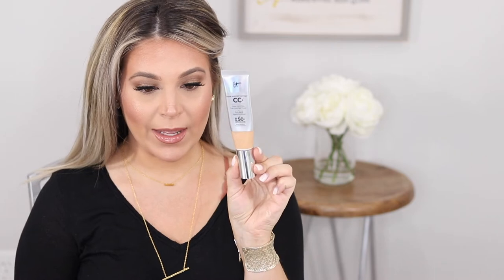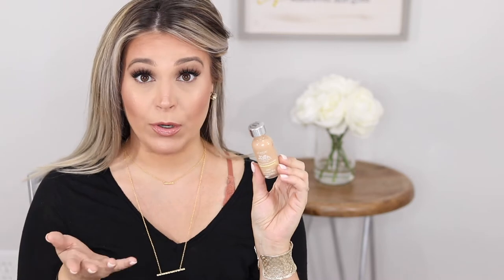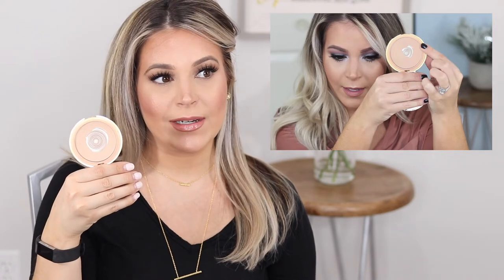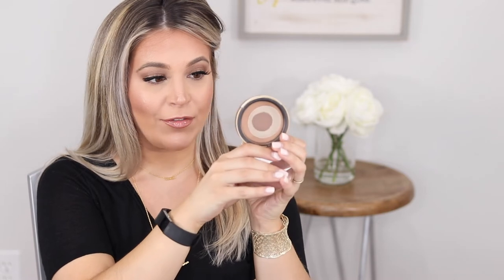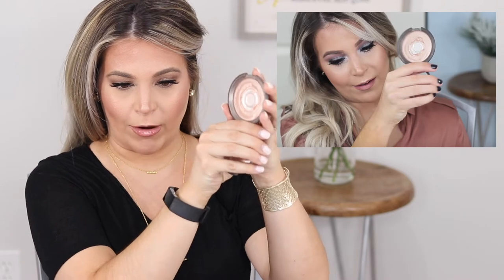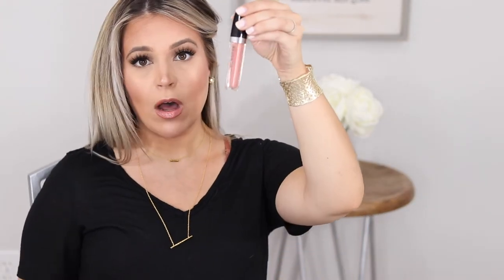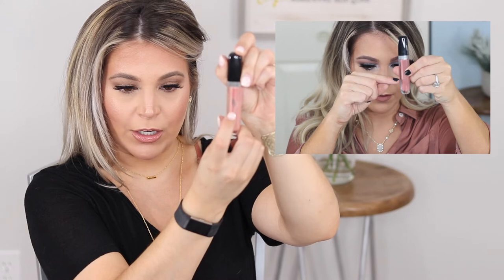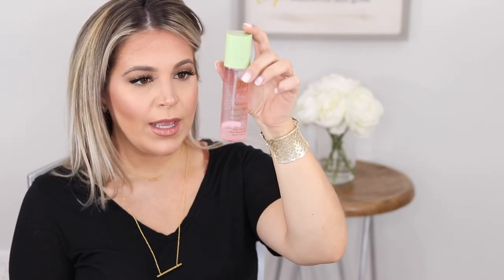PROJECT PAN EMPTIES 2018 Part II | Beauty Products I Want To Use Up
Here is Part 2 to my Project Pan Empties 2018! How is your panning going? Thanks for stopping by my channel! XO -Steff

🖤HOW I MAKE MONEY SHOPPING ONLINE WITH TOP CASHBACK🖤 I prefer Top Cashback because I get my payouts anytime and they usually have a higher cashback rate than other platforms.

🖤PRODUCTS MENTIONED IN VIDEO🖤:

-Missha Perfect Cover BB Cream, No. 27